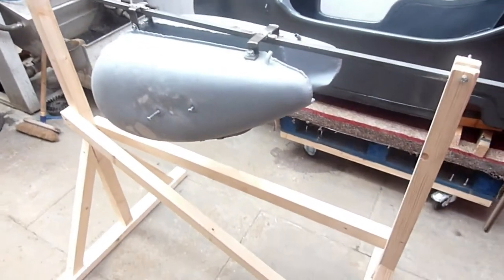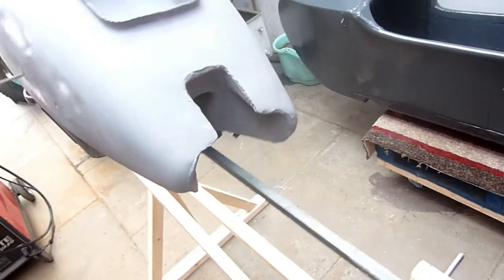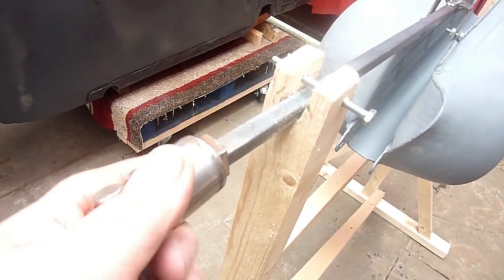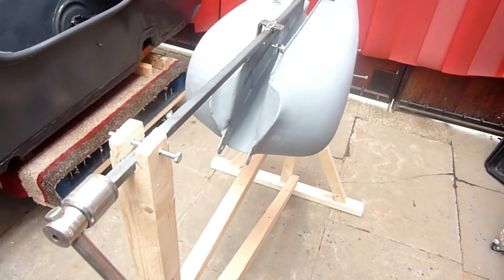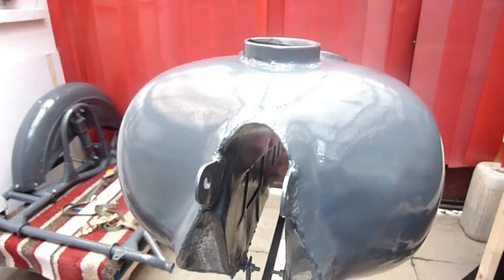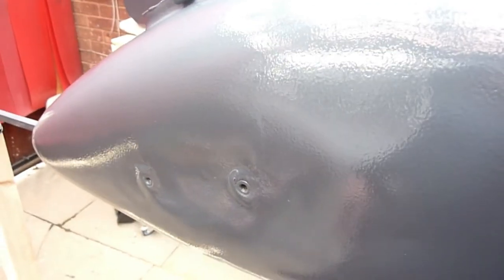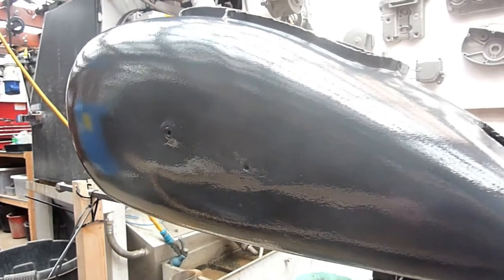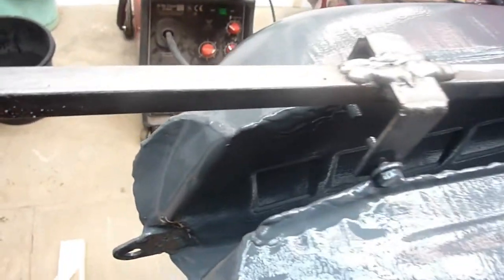Makeshift Fuel Tank Rotisserie - Welding & Painting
As I needed to repair my leaking Dnepr K750 fuels tank, I decided to make a temporary makeshift rotisserie, where I could mount the tank and easily do the repairs and paint it later on.

Yes, it might not look the best, but it certainly did the job I wanted it to do, plus you’re never going to be able to the paint the tank on a work bench, so this was my solution - and it worked well.